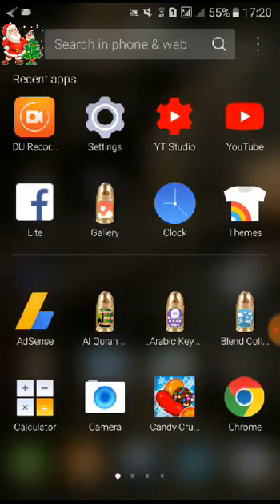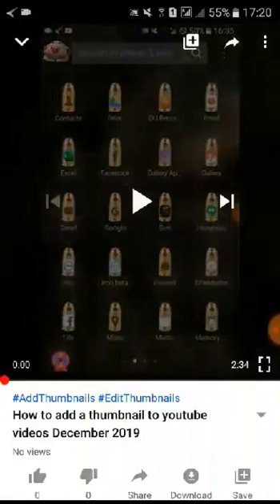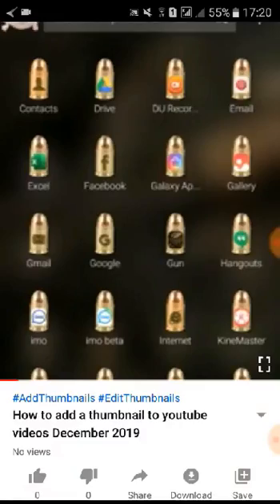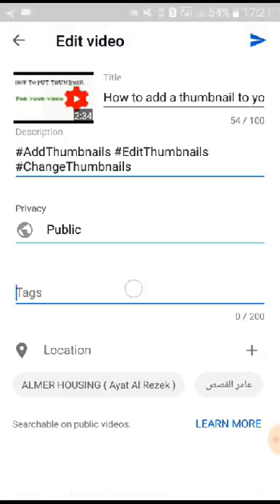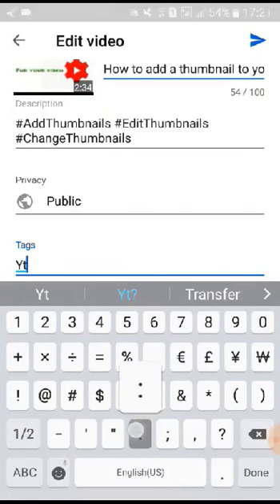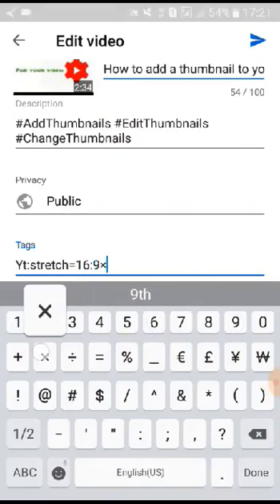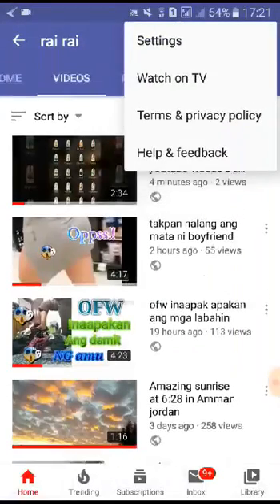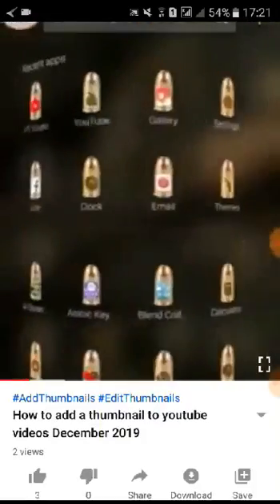How to make your youtube video full screen